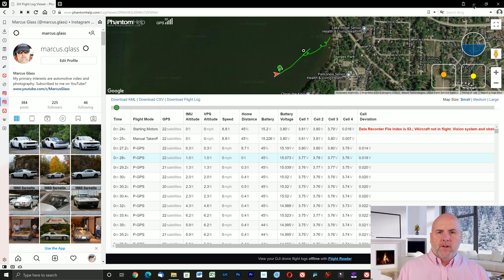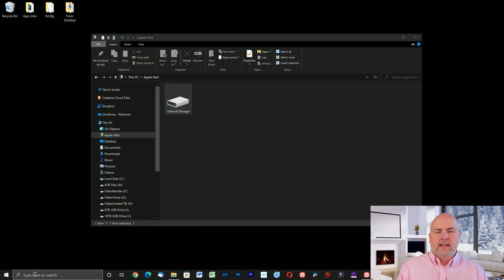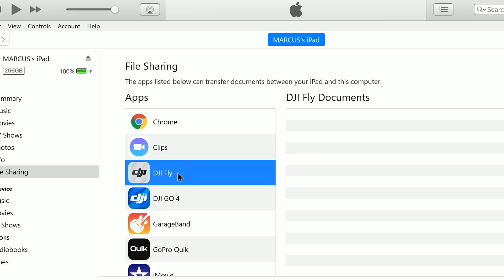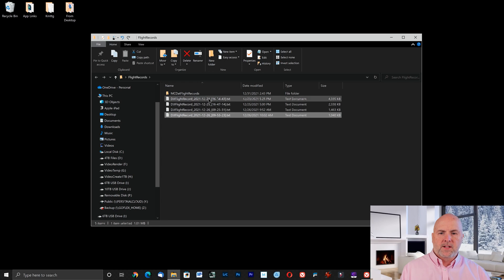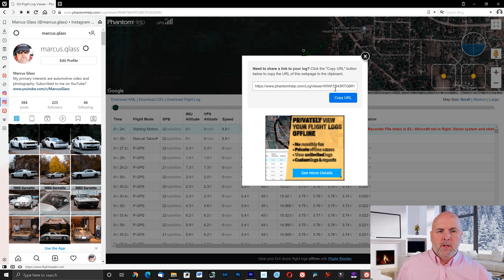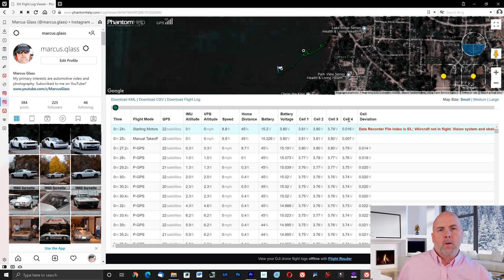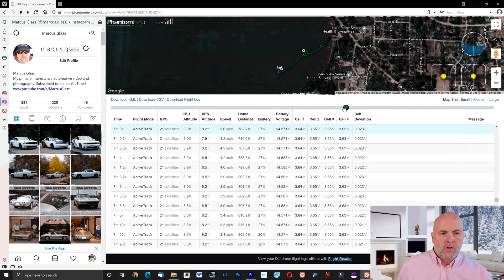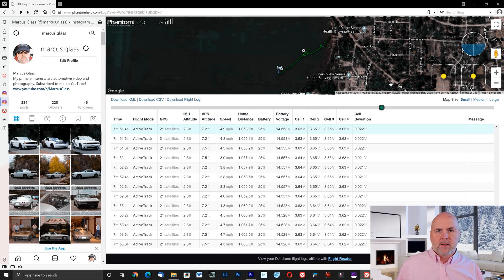DJI Fly App - Download Flight Logs - iPhone & iPad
How to Download DJI Fly Flight logs from Apple iPhone or iPad to a Windows PC and share the flightLogs online.

Instructions are for DJI Drones which use the DJI Fly app in Apple iPhone & iPad. For example the DJI Mini 2, DJI Air, DJI Air 2S, & Mavic 3.